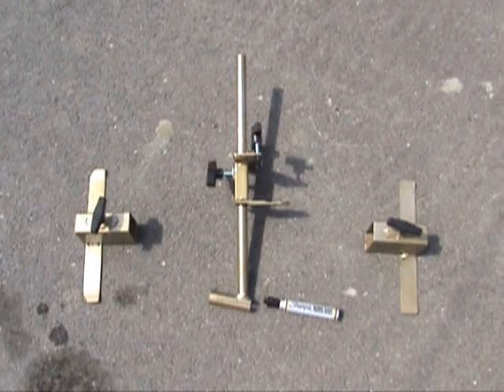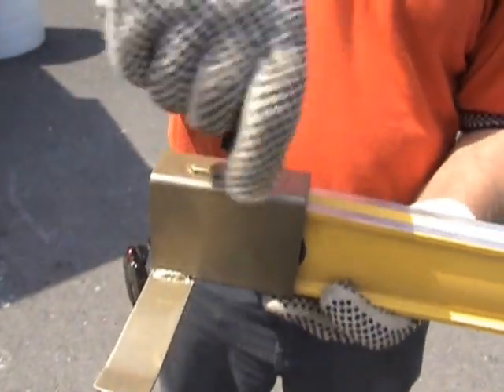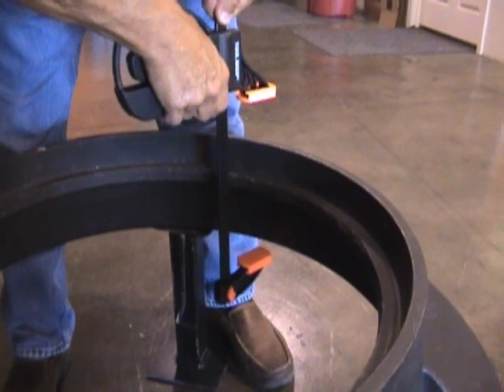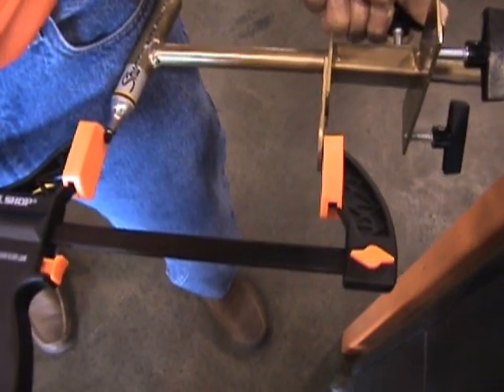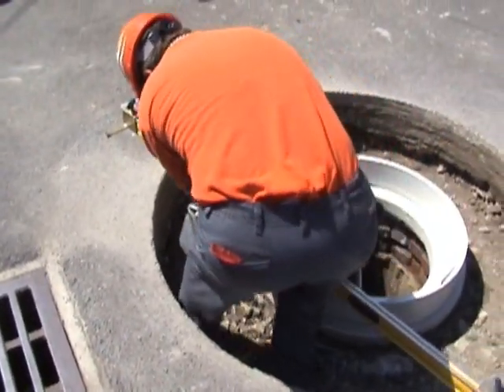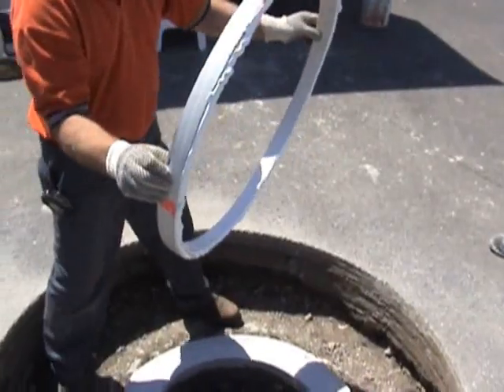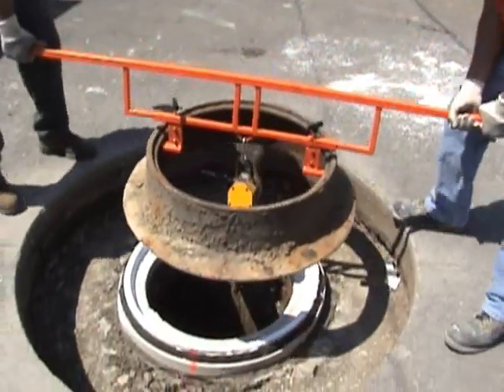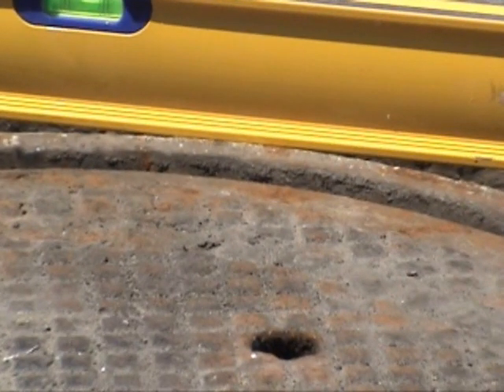Easy Slope Tool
The Easy Slope tool is used to create a manhole chimney repair that is perfectly level to the height and slope of the road.

*** T E S T I M O N I A L ***
"Our organization never stops looking for the safest, most accurate, and efficient means of doing business.. We consider innovation and technology to be an integral part of our overall work smarter business strategy. As part of this we have been witness
to many manufacturers whom make outlandish claims about how well their products perform, And yet, every now and again we encounter one that not only lives up to its billing, but actually exceeds our expectations.
After watching the online video and talking to your sales rep, I remained skeptical and indicated at the time that if it worked half as well as advertised, then our organization would likely be very interested. What we saw of course was a demonstration that rendered all 25 or so nearly speechless. With my own two eyes, I witnessed a 27 manhole being cut out, removed in one piece (grade rings and all), reset, and finished to grade with the tolerance of a paper business card in less than an hour. First you accomplished it with your 2 employees, but then repeated it with two of our guys. and the results, basically identical! Wow!!!
The cutter /extractor and the entire Mr. Manhole system truly is one of those unique products that delivers value at every conceivable level. So if the idea of increasing profits, lowering risks, and improving quality appeal to you, then I guess that the next step is up to you.

Unique in this day and age is the customer service level you guys provided then and continue to deliver. After sharing a step that we thought could be eliminated, your team at Mr. Manhole dug in and re-engineered one of the components for a style of casting that we and many others use so that we could have a precision fit in fewer steps. This saves us time and money, and is just one of the ways that your company is distinguished from others.
In this current financial climate, we must all find creative ways of approaching work. No arsenal is complete without this system. Adjusting iron in the San Francisco Bay Area will never be the same. Trip, Mike, and Galen, you guys are the best! Keep up the good work!"

Tom Herlihy (Union Sanitary District) Union City, CA

125 S. Canal St.